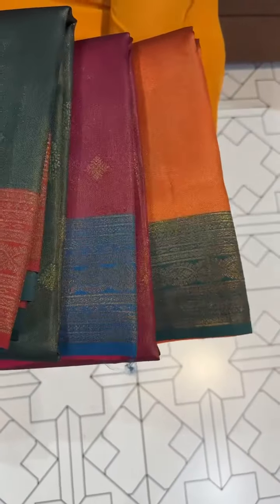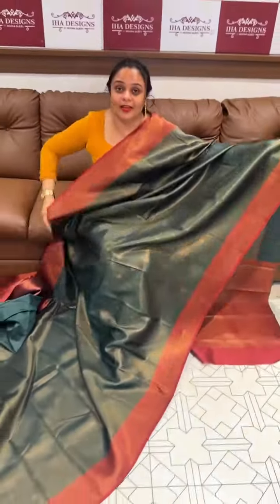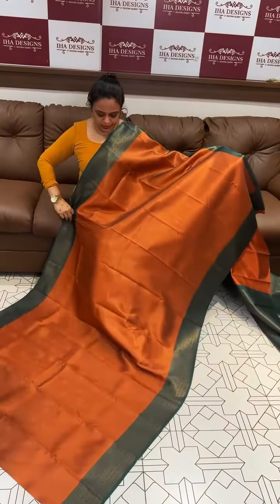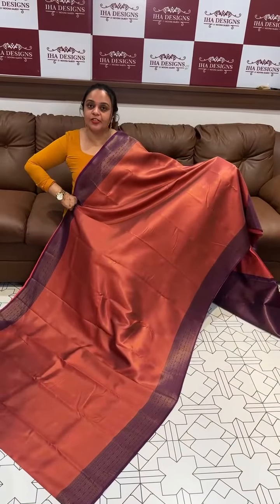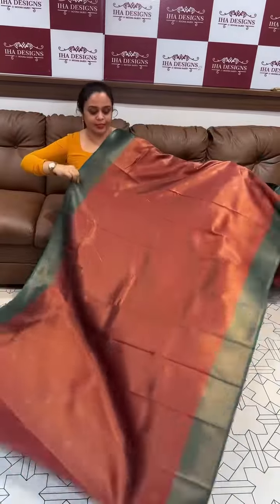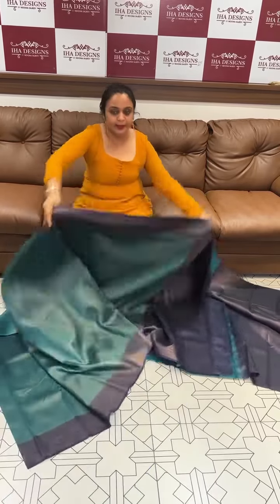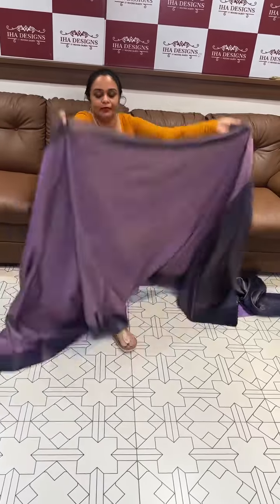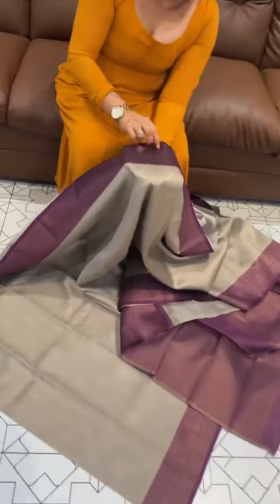Budget buy semi silk sarees collections for booking visits